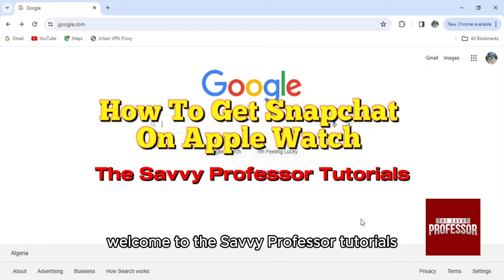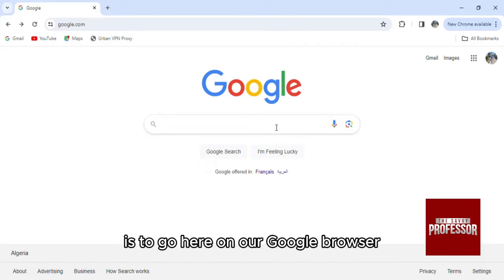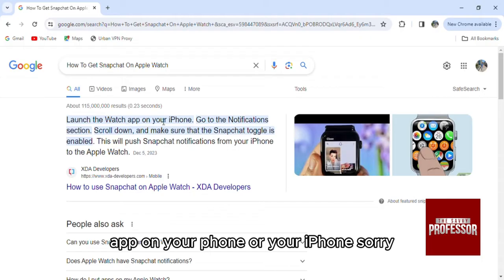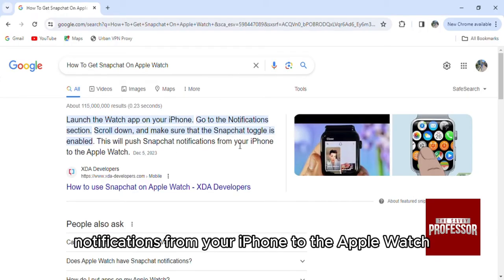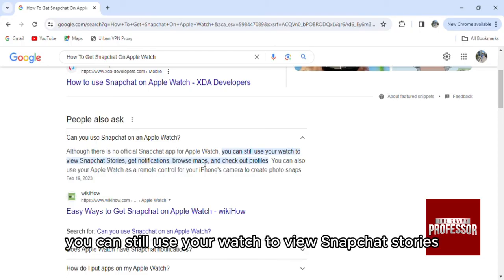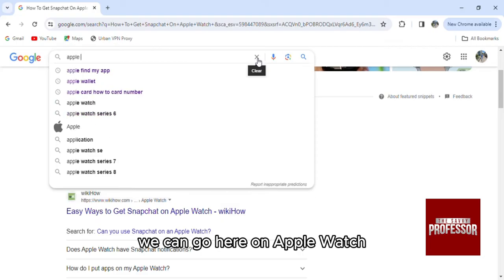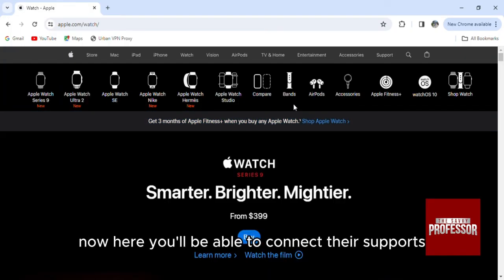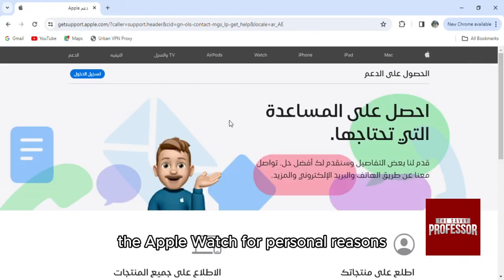How To Get Snapchat On Apple Watch (How To Use Snapchat On Apple Watch)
How To Get Snapchat On Apple Watch (How To Use Snapchat On Apple Watch). In this video tutorial I will show how to get Snapchat on Apple Watch.